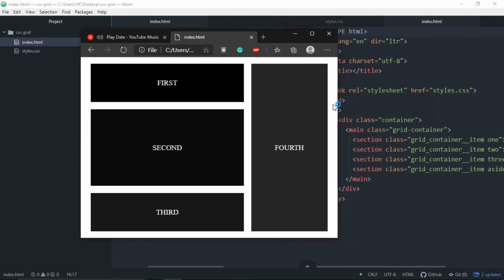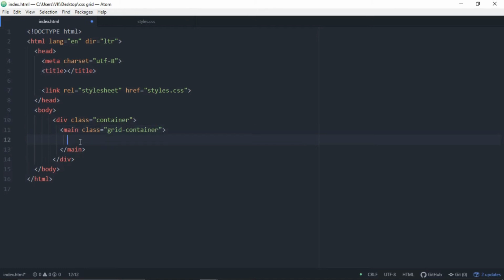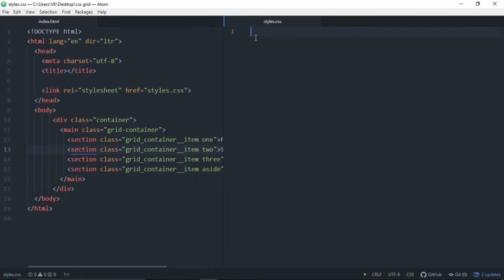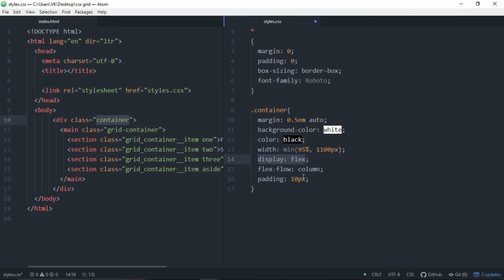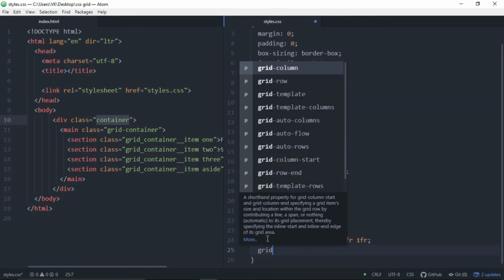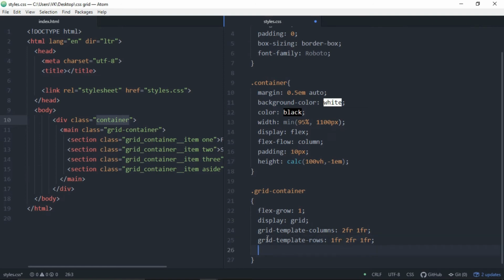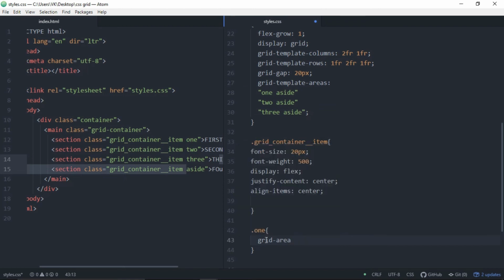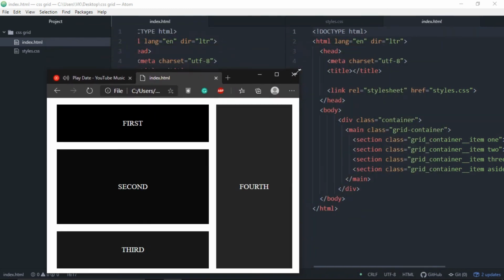💣💥How to make CSS Grid Responsive | CSS Grid Tutorial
In this Video I am gonna show you how to make CSS grid responsive with help of that we are gonna make our CSS Grid Responsive . This is a CSS Grid Tutorial of how to make CSS Grid.